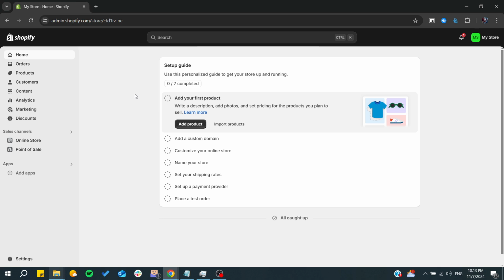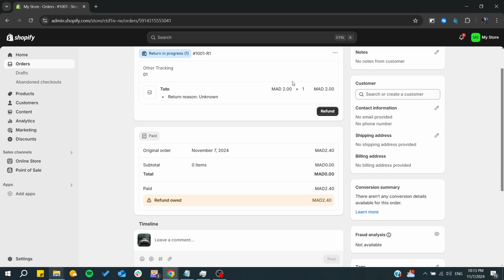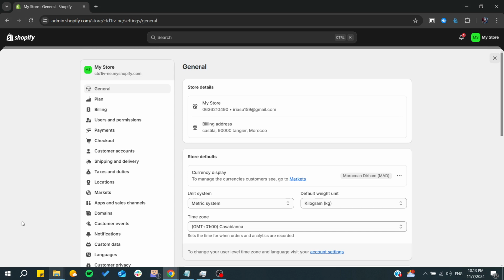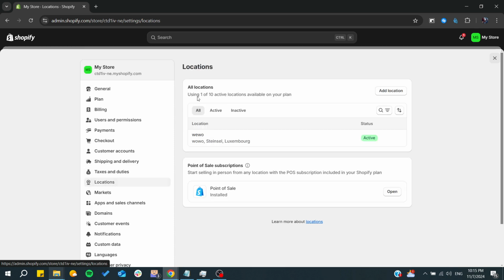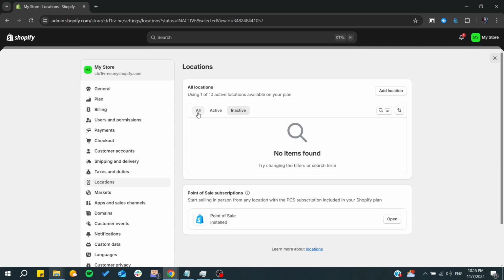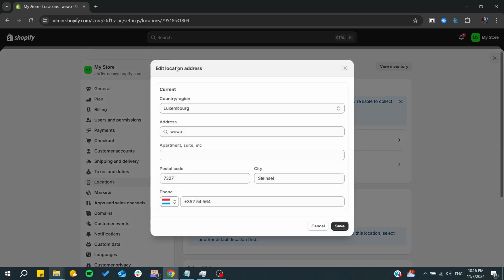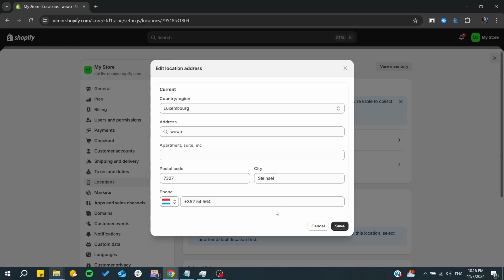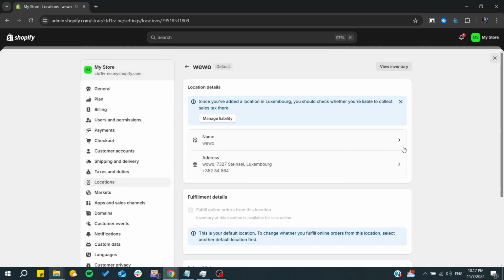How To Change Return Address On Shopify Tutorial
Today we talk about change return address on shopify,shopify tutorial for beginners,shopify returns and refunds,shopify tutorial,how to change return address on shopify